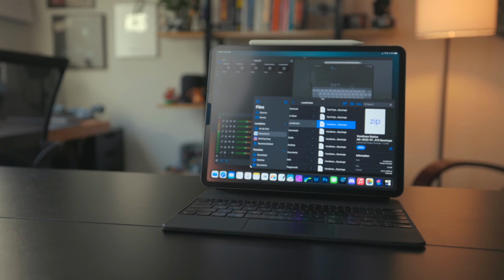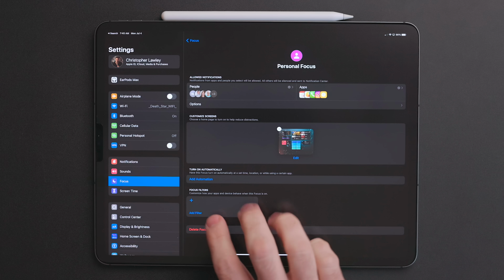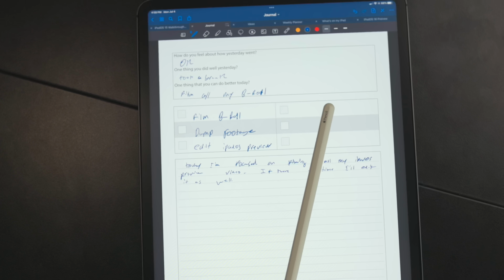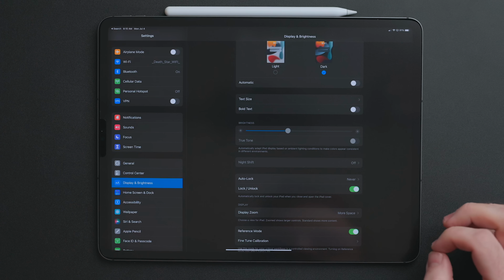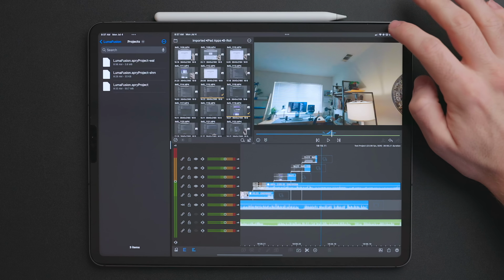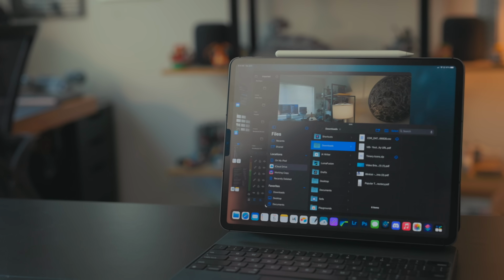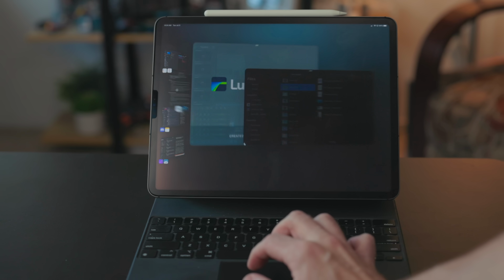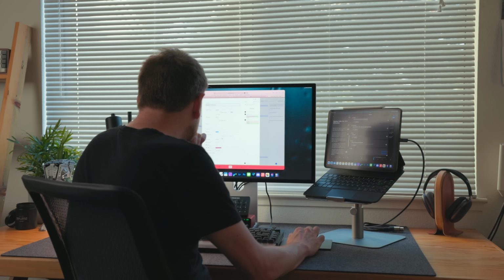iPadOS 16 Preview: What iPad Users Need To Know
Let's talk about iPadOS 16 and all the new features that iPad Users need to know!

Intro 00:00
Desktop Class Features 00:39
Focus 03:59
Collaboration 06:00
Shortcuts 07:01
Sponsor: Paperlike 08:24
M1 Exclusive Features 09:19
Reference Mode 11:29
Display Scaling 13:23
Virtual Memory Swap 15:16
Stage Manager 18:56
External Monitor Support 28:20
iPadOS 16 is the next Evolution of the iPad 31:27
Should you install the beta? 32:26
Wrap Up 33:57